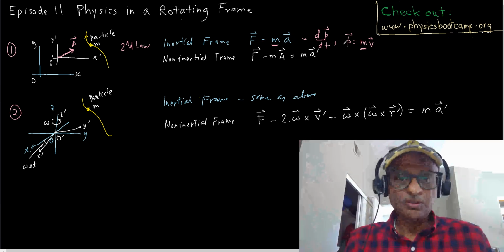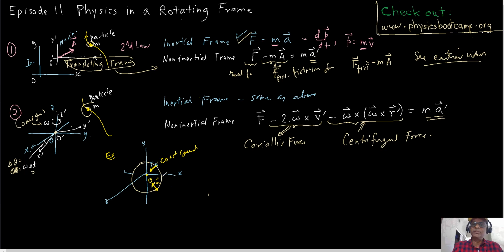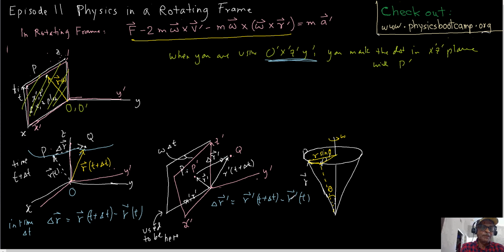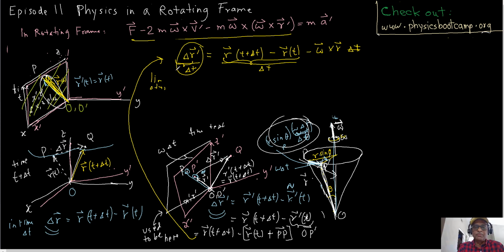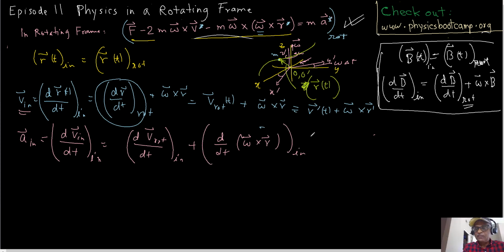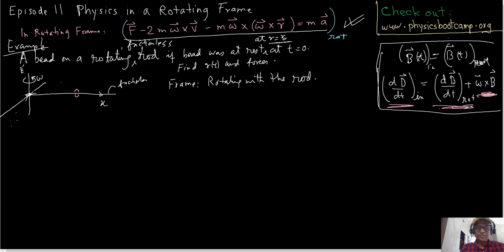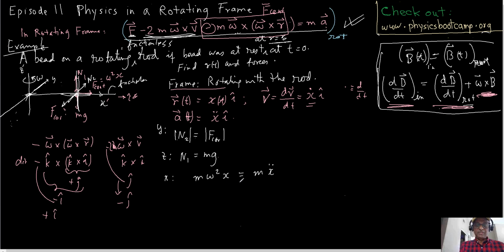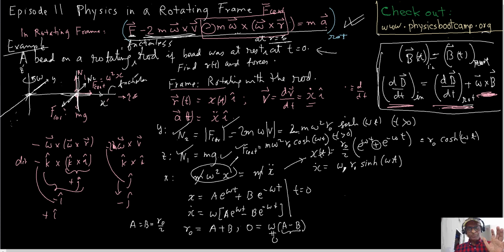Physics in a Rotating Frame such as the Motion of a Bead on a Rotating Rod Observed from Rod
Rotating Frame is an Non-inertial Frame and Newton's laws take a form F + F_fict = ma, where F_fict are fictitious forces. In the case of rotating frame it consists of a Coriolis force and a centrifugal force. I derive the formulas here and illustrate with an example of a bead on a rotating rod.